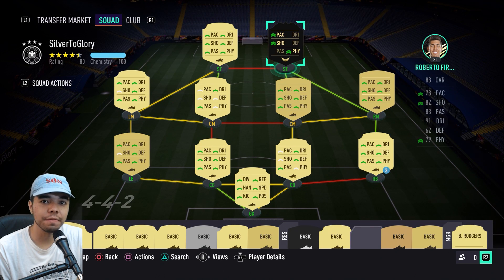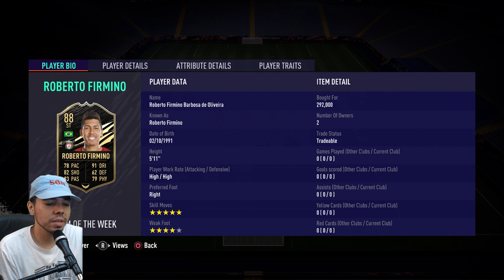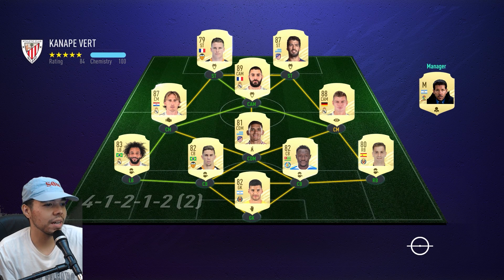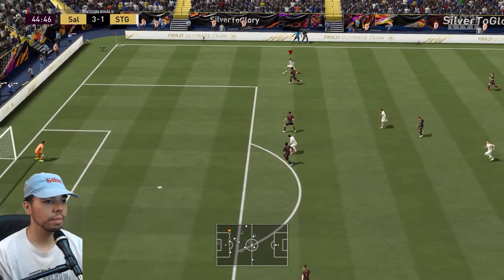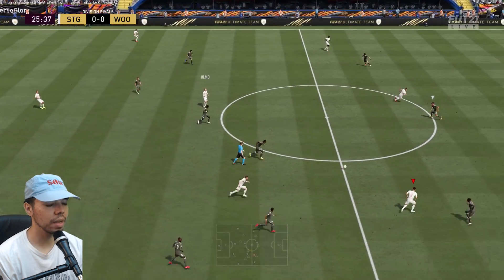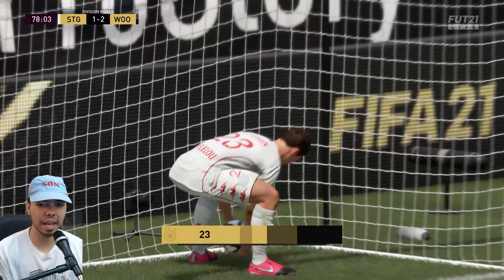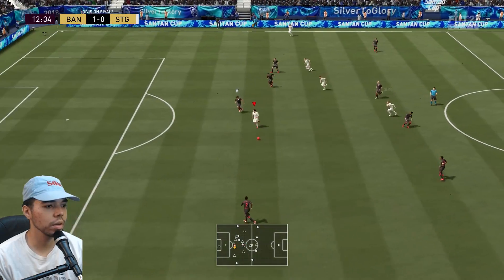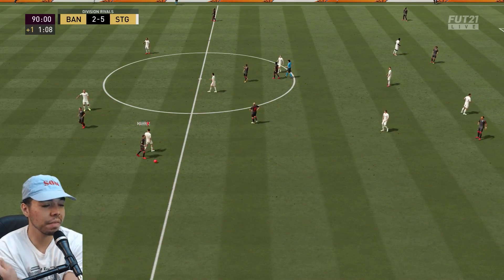IF Roberto Firmino | Buy or Nah FIFA 21 | Player Review Series